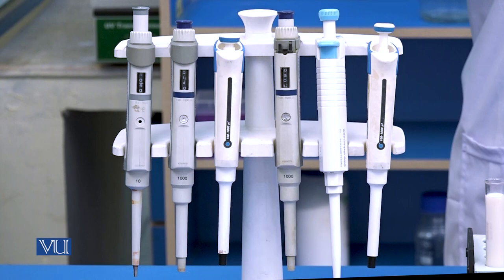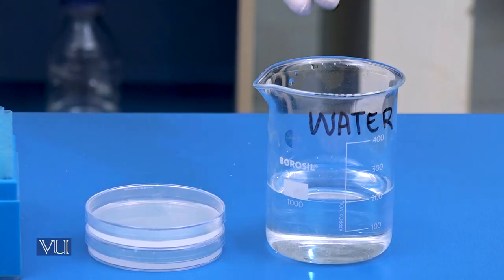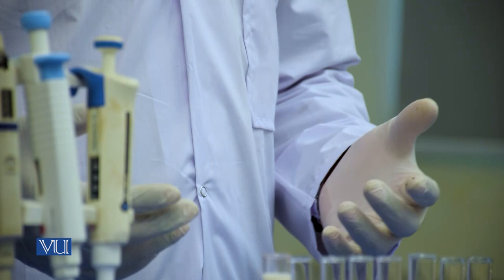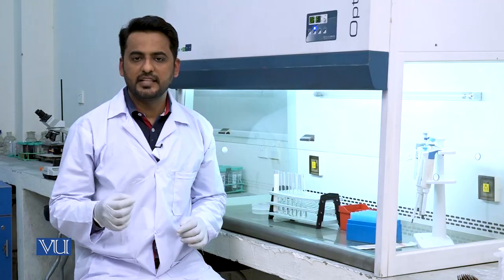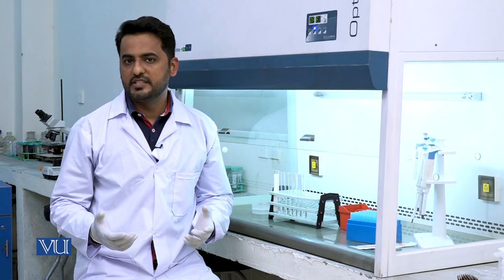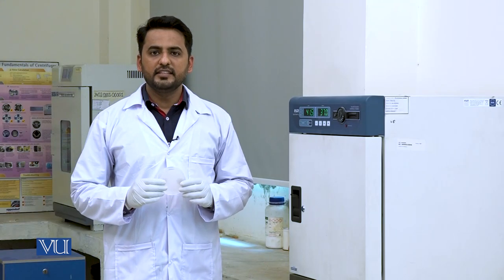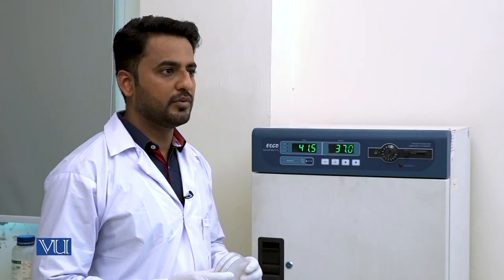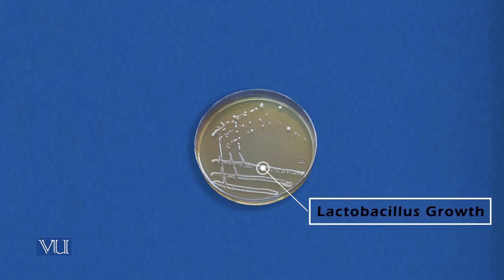Isolation of Lactobacillus from Dairy Products, Fruit Juices | Practical | BT614P_Lecture02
BT614P - Industrial Biotechnology (Practical),
Lecture02: Practical 2,
Isolation of Lactobacillus from Dairy Products, Fruit Juices, etc.